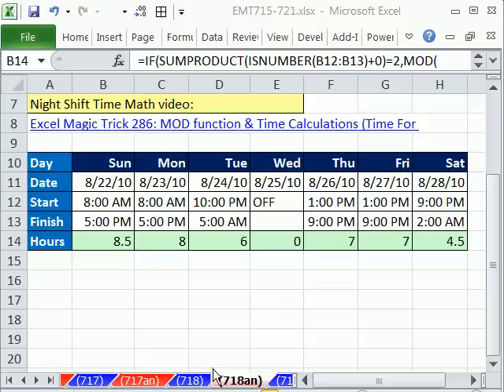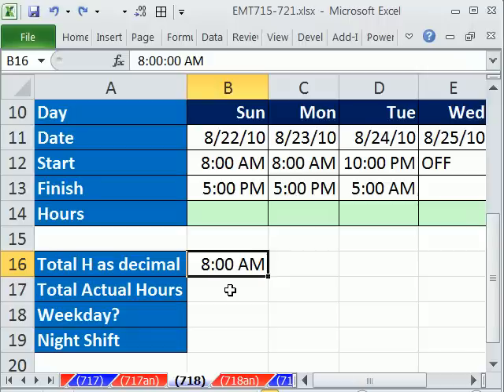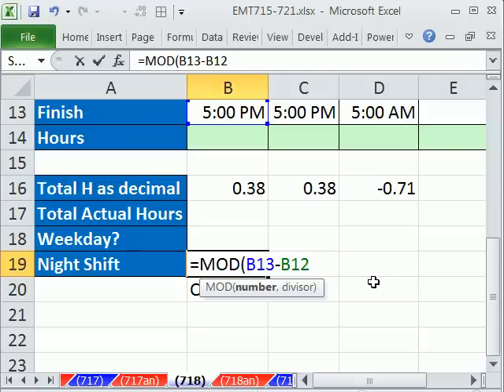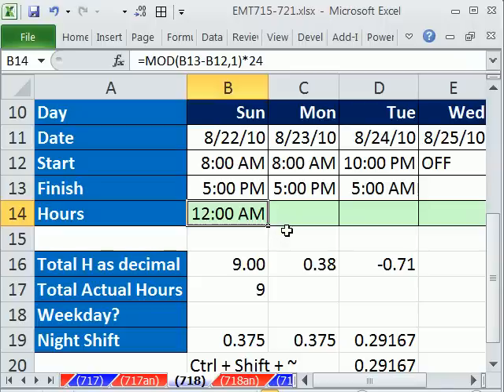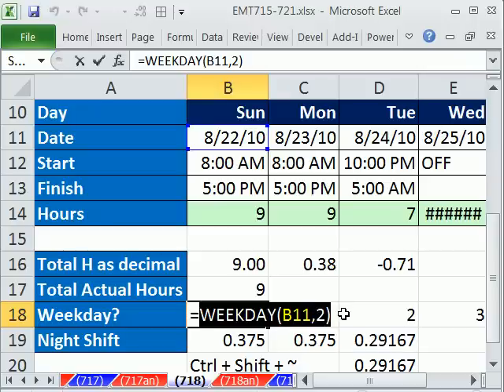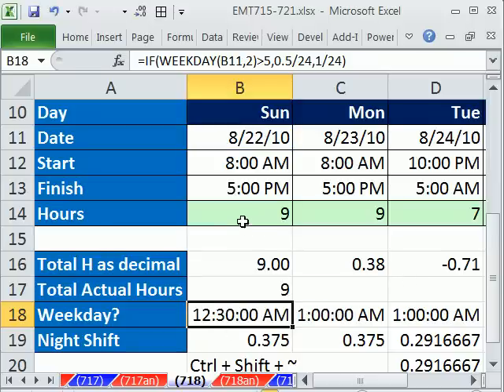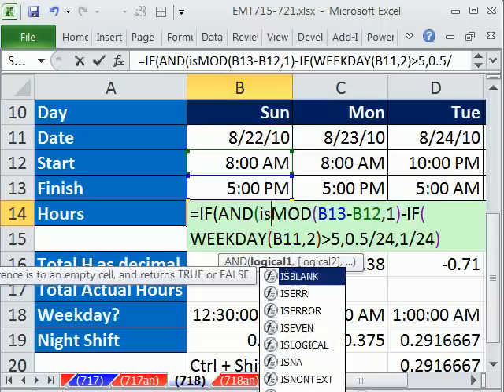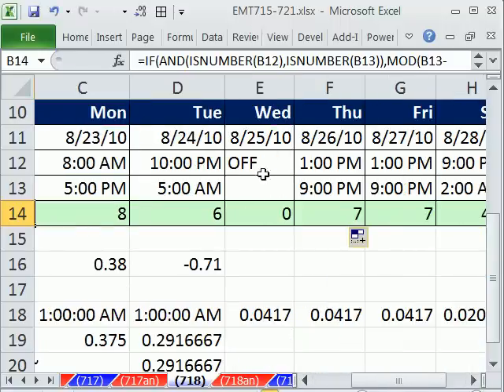Excel Magic Trick 718: Calculate Hours Worked (Day or Night Shift) & Subtract Lunch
We have In Time & Out Time for either Day or Night Shift and we must subtract 1 hour for weekday lunch and 1/2 hour for weekend lunch. See the formula to make this calculation that uses the IF, MOD and WEEKDAY functions. In case the In Time and Out Time are blank or have the word "OFF", we will use the ISNUMBER and SUMPRODUCT to show a zero.